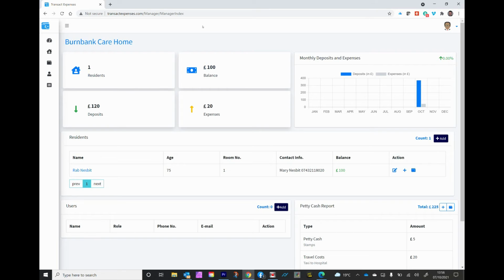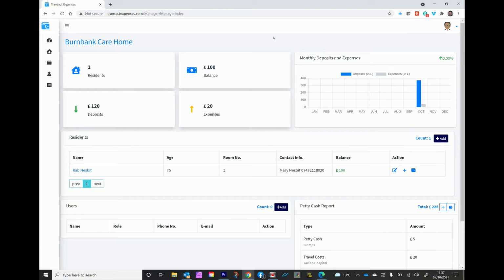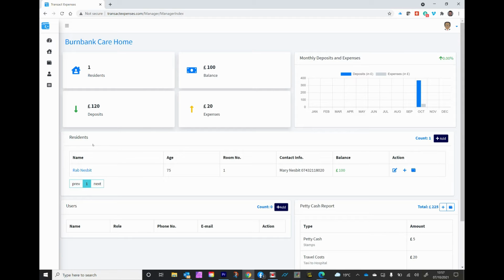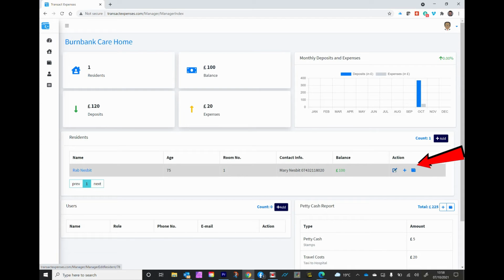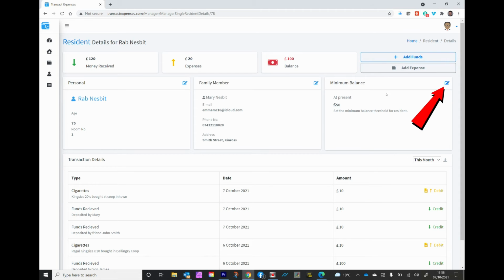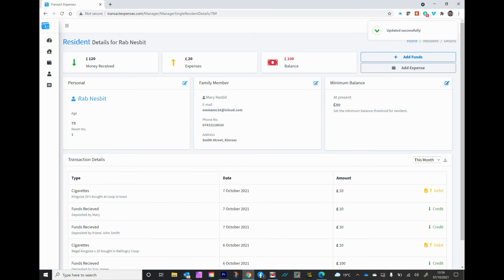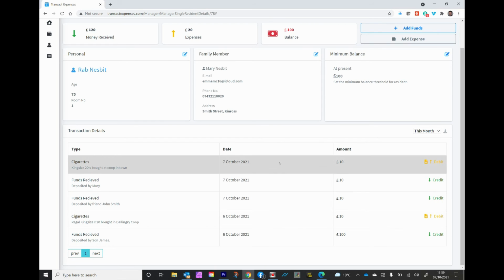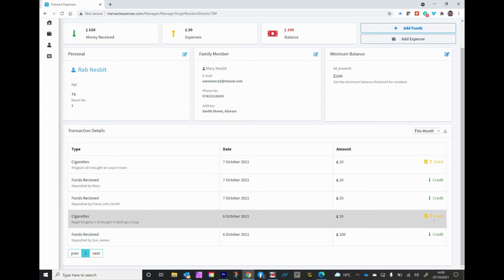Transact Dashboard Explanation Video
Short explanation video of the dashboard window within Transact.